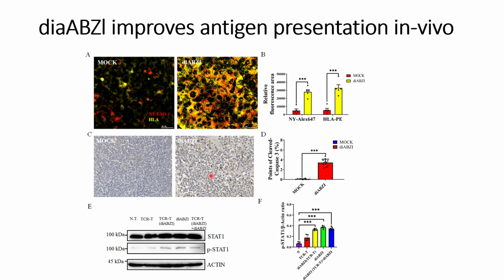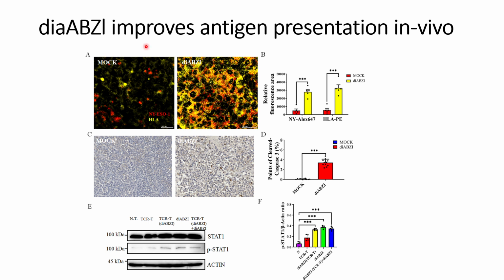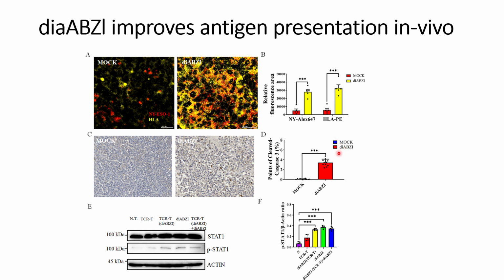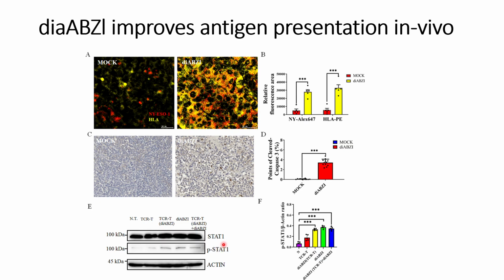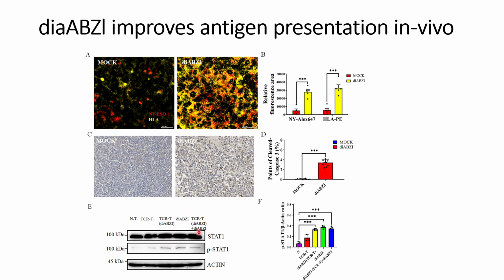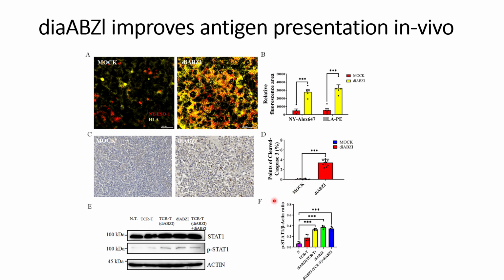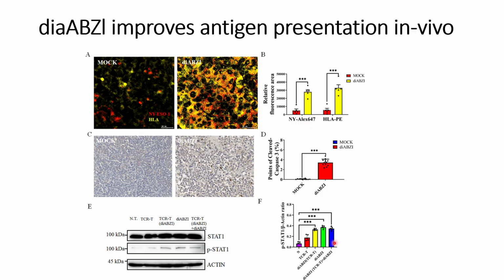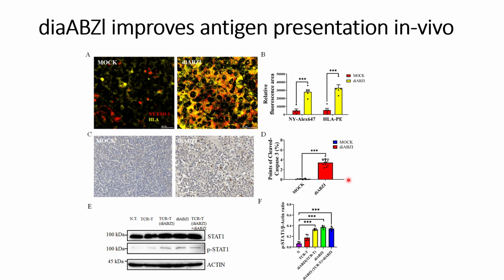DiaBZl stimulates NY-ESO-1 antigen expression in-vivo Code: 706